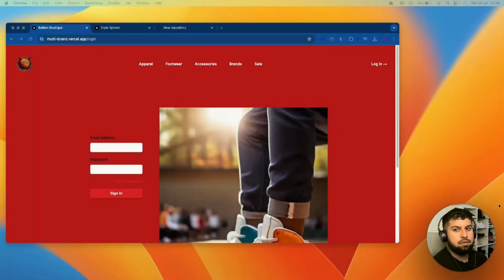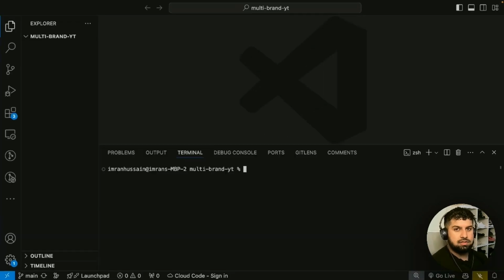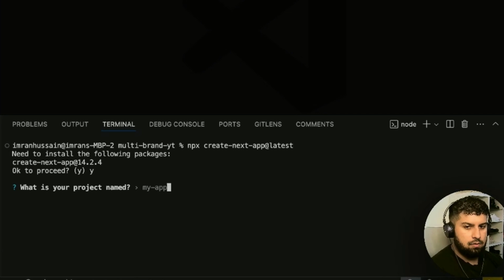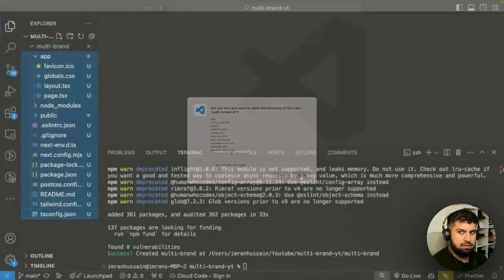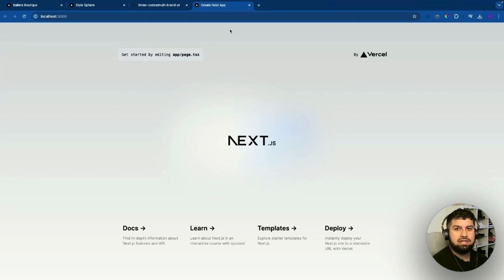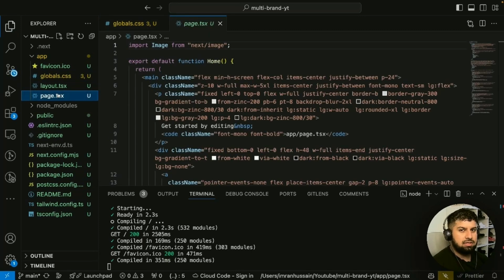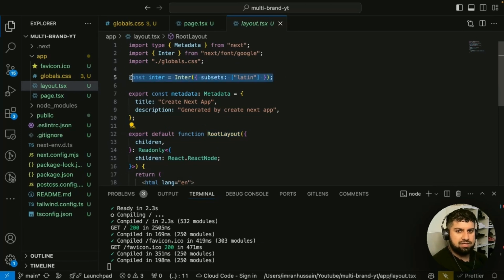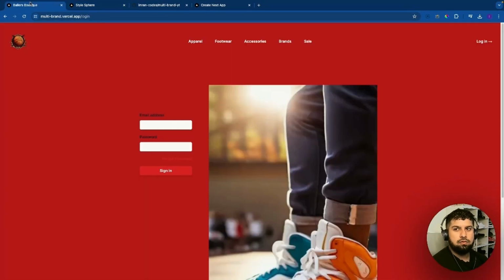2. Install The Project And Boilerplate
Welcome to this step-by-step tutorial on building a multi-brand e-commerce site using Next.js 14 and TypeScript! 🎉

In this video, you'll learn how to:
Install The Project And Boilerplate

🛠️ Tools Used:
Next.js 14
TypeScript
Vercel

Happy coding! 👨‍💻👩‍💻